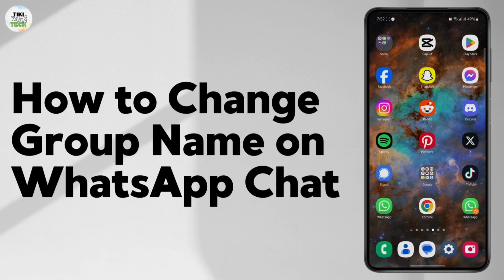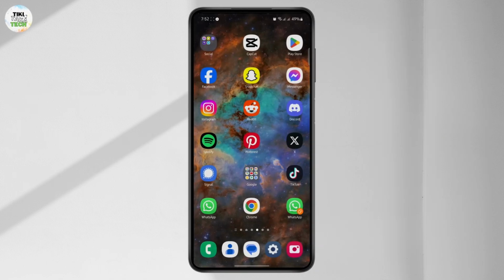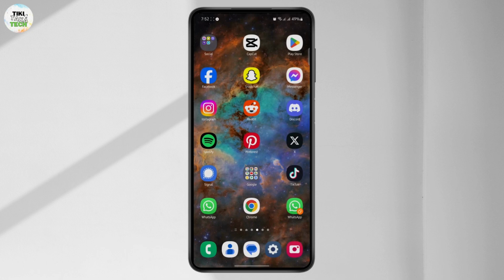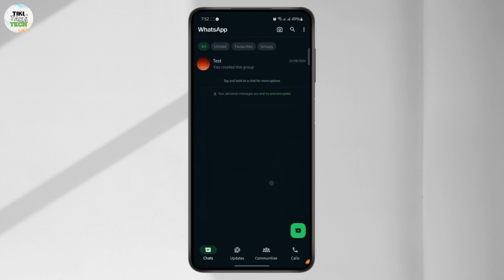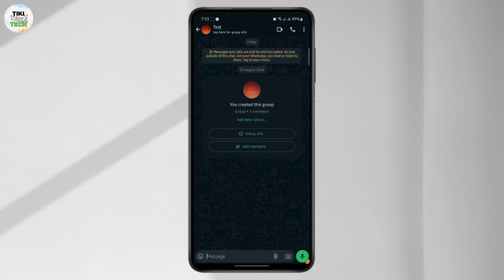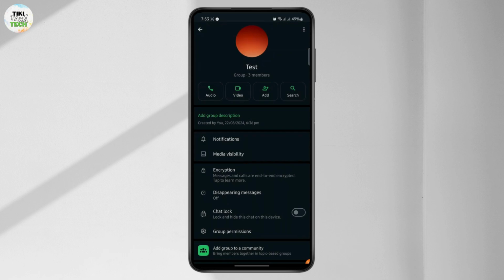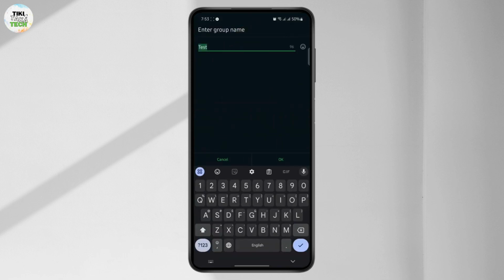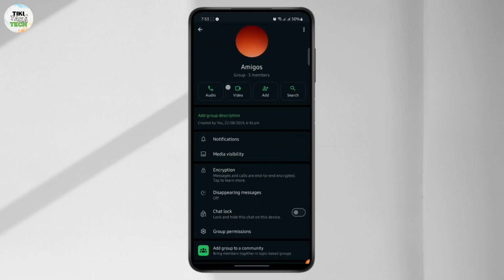How to Change Group Name on WhatsApp Chat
Learn how to change the group name on WhatsApp chat with this easy step-by-step tutorial. Whether you're looking to update your group for a new project or just want a fresh name, we’ve got you covered!

In this video, you’ll discover how to rename WhatsApp group chats, edit group names, and ensure everyone is on the same page with the new name.

0:20 Step 1: Opening the Group Chat
0:45 Step 2: Accessing Group Info
1:00 Step 3: Renaming the Group